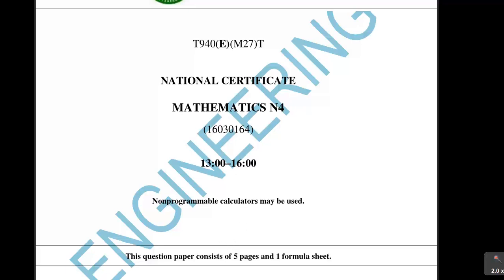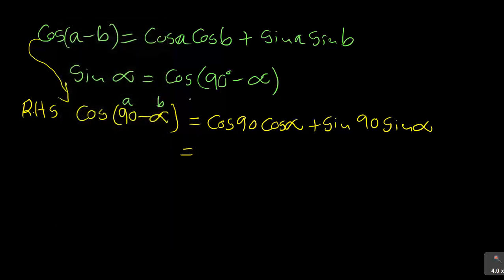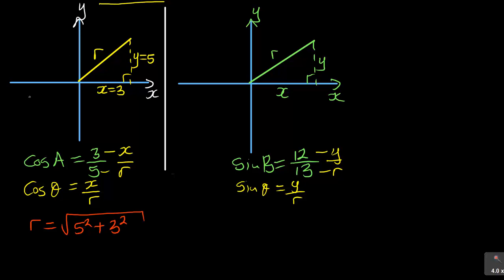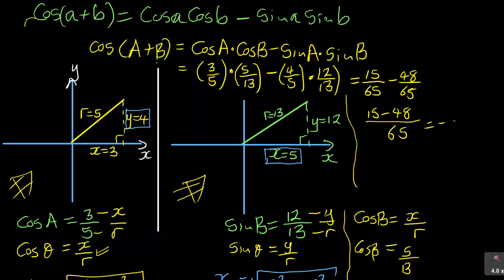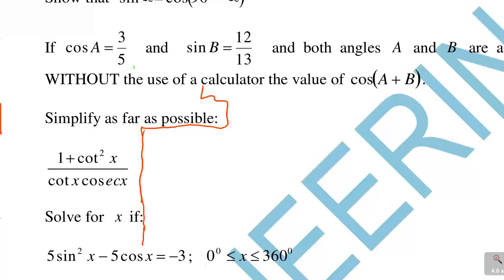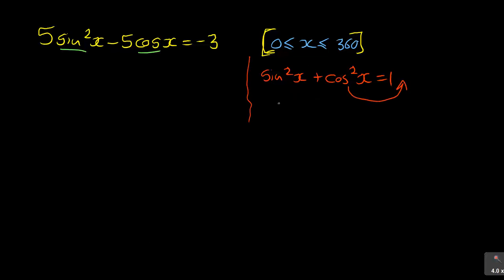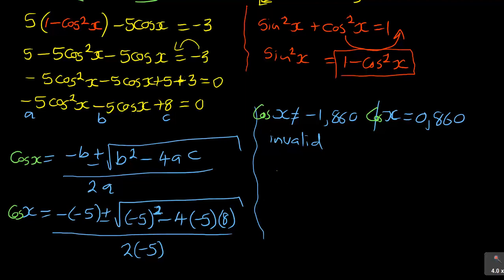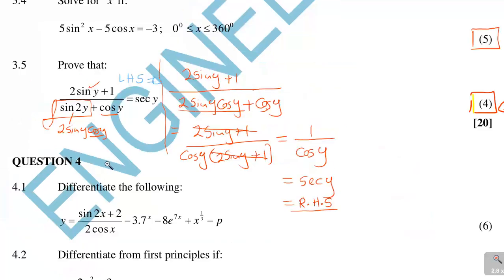Mathematics N4: A complete guide to trigonometry exams part 3